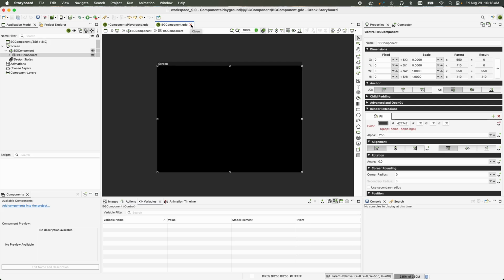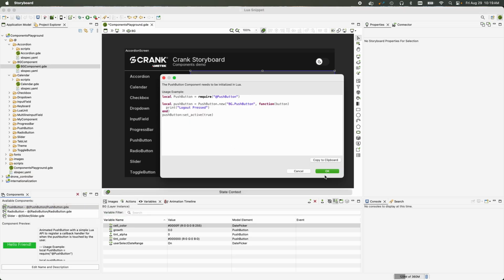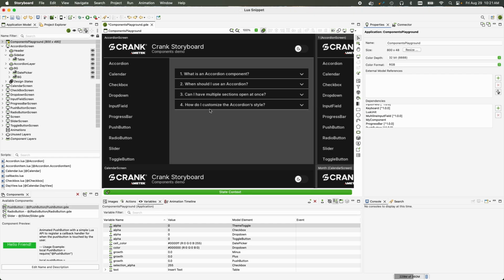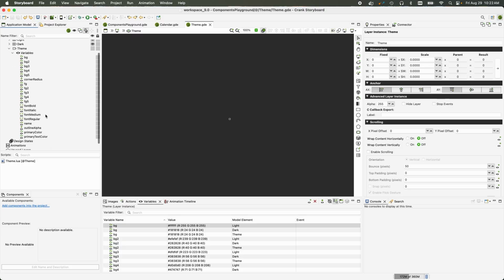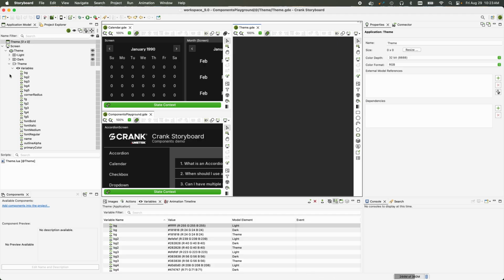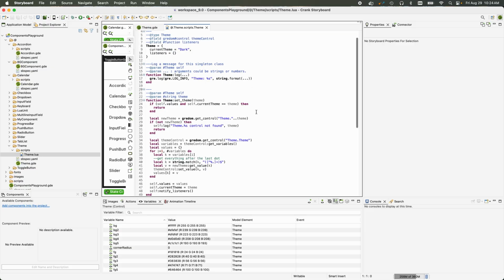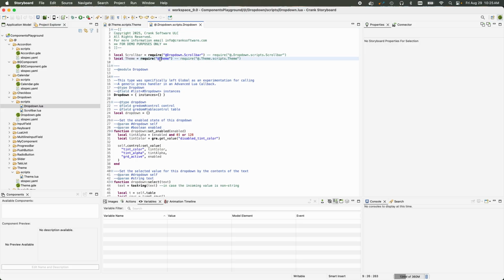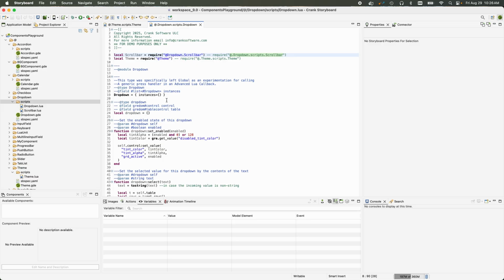Crank Software - Storyboard GUI Development Tools: Reusable Component Library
With Storyboard, developers can build applications using modular, widget-like components that automatically update wherever they’re used—across screens, nested components, or UI layers.
This streamlined architecture significantly reduces maintenance efforts and accelerates UI development with a comprehensive library of ready-to-deploy components.